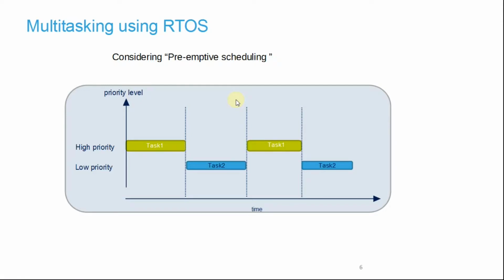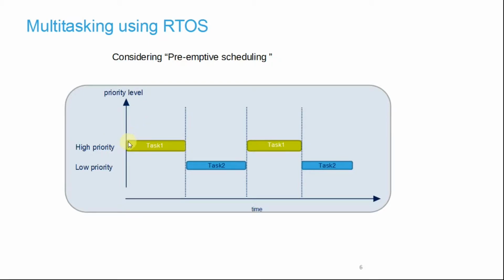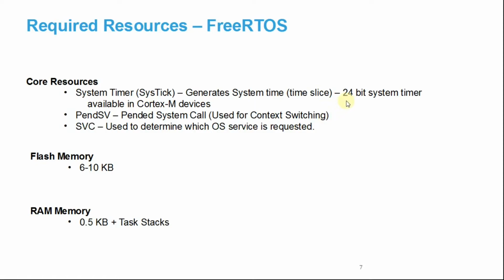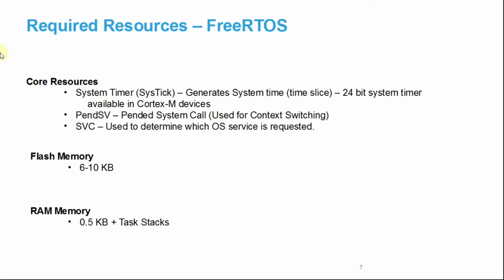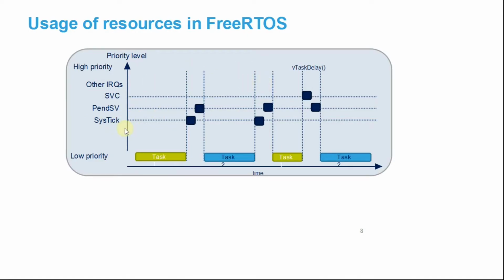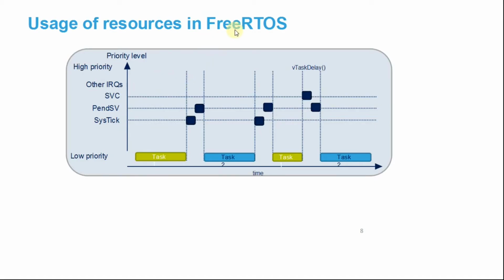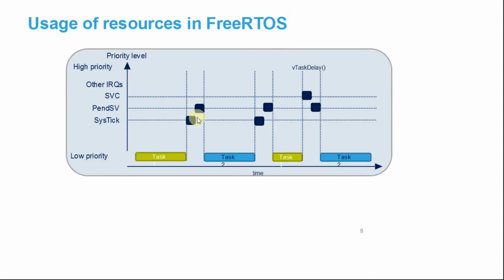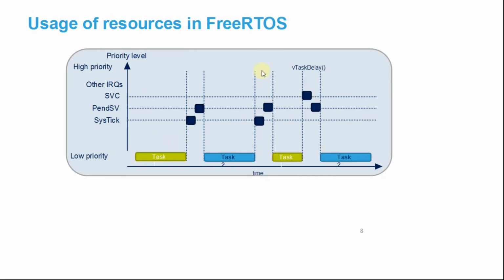02 FreeRTOS Tutorials: Porting FreeRTOS on STM32-Part1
This tutorial gives an overview of
1. Multitasking in RTOS,
2. CPU Resources required to run/port the RTOS
3. Amount of RAM and Flash required to run the FREERTOS
4. Usage of Resources in FREERTOS